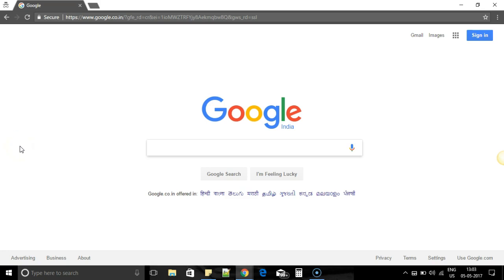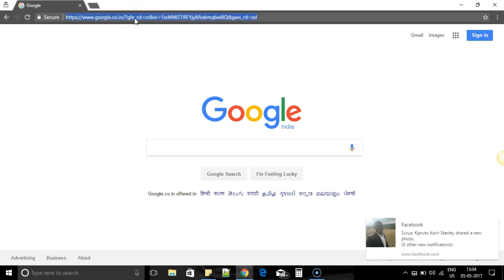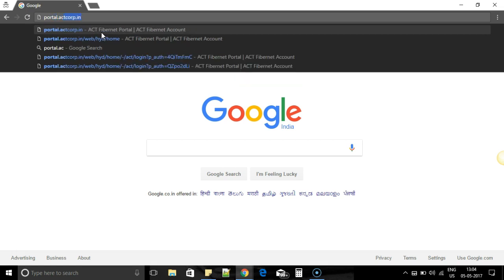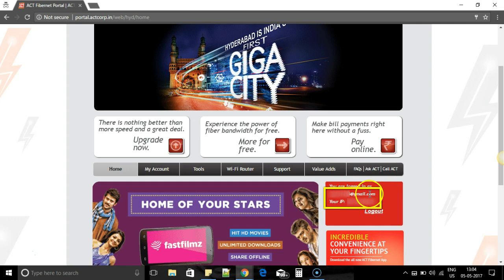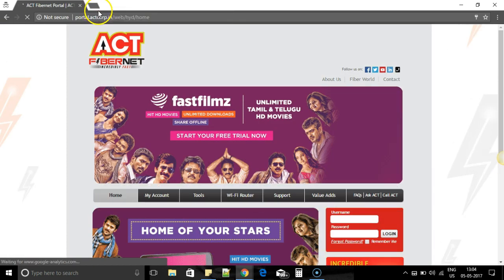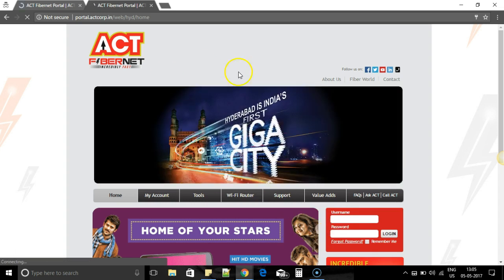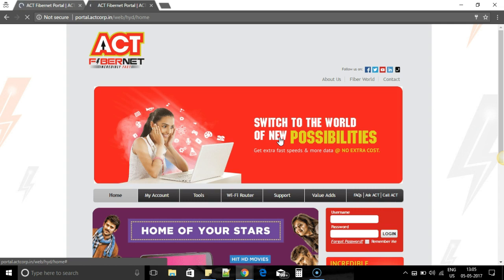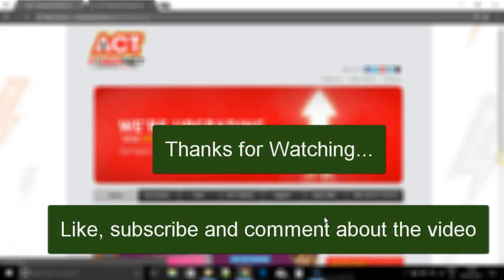How to restrict ACT broadband usage using logout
By logging out of the ACT broadband session you can restrict the broadband usage to only when you are available though your WiFi is switched on.